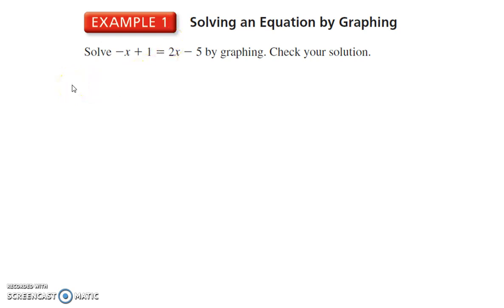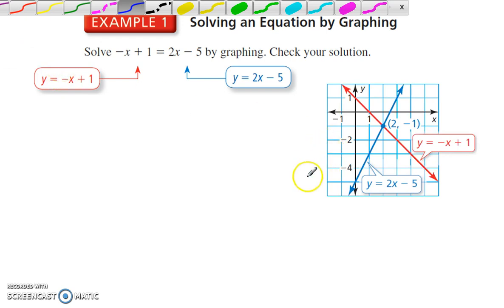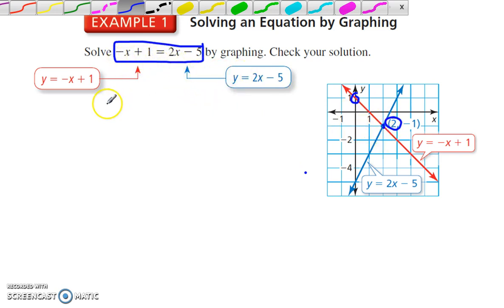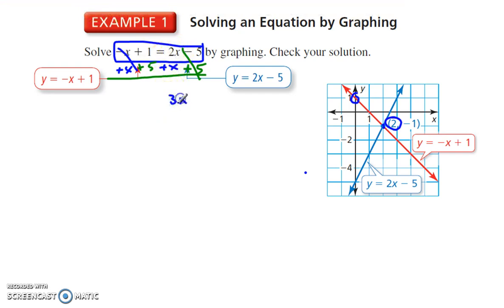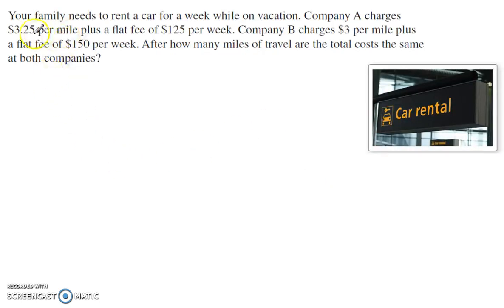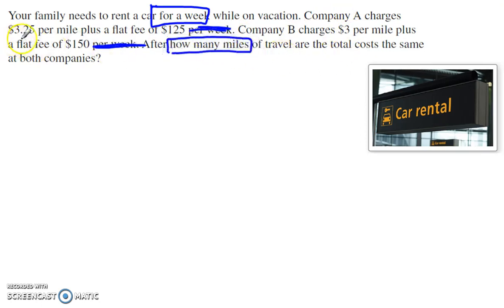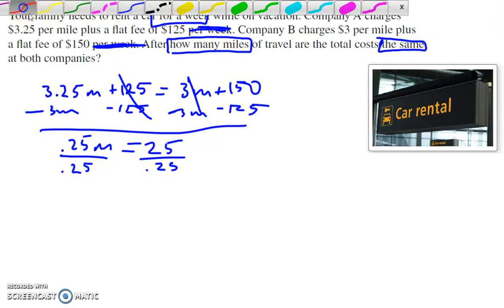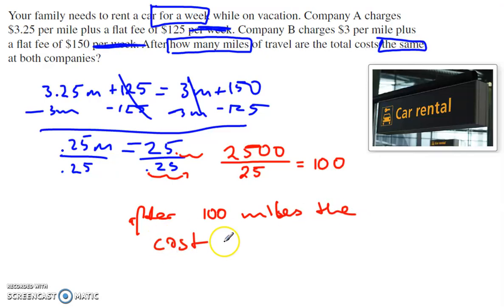BIM Algebra 5.5 Solving Systems by Graphing